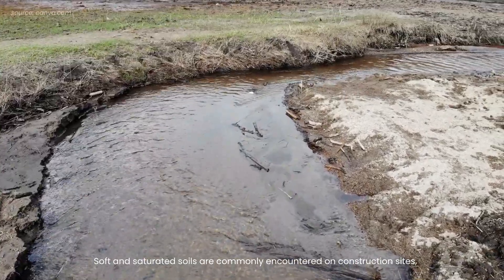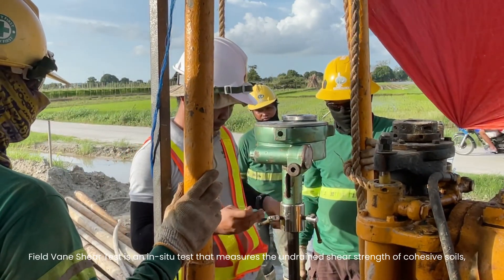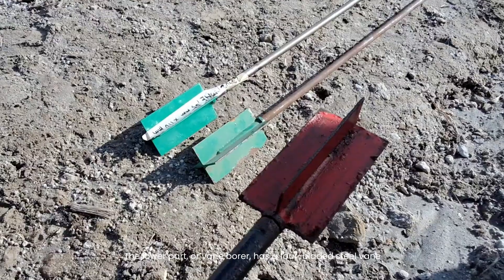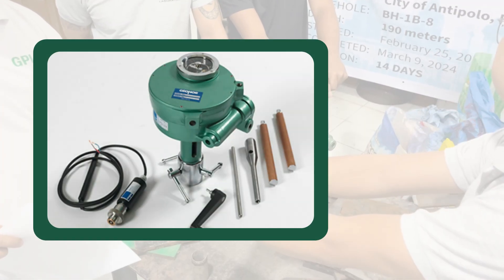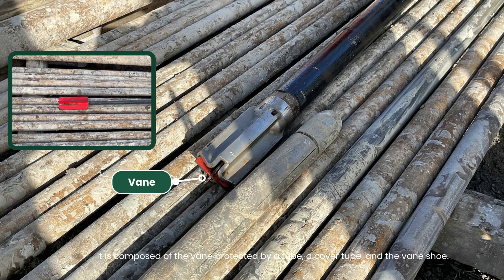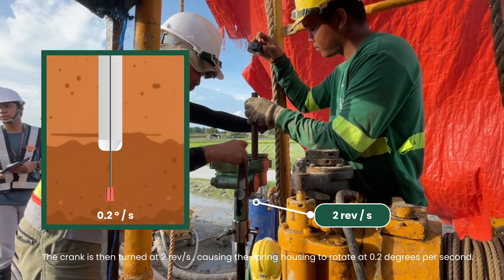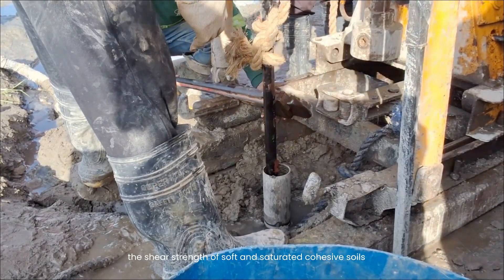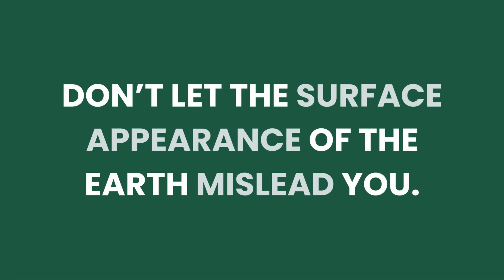In-situ Shear Strength Measurement by Field Vane Shear Test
This video demonstrates the in-situ measurement of soil shear strength by field vane shear test.